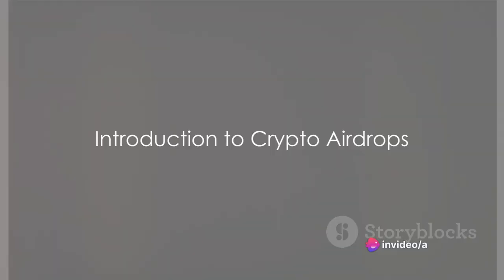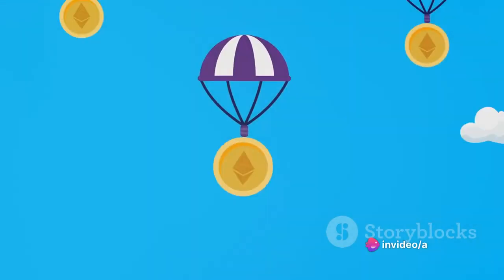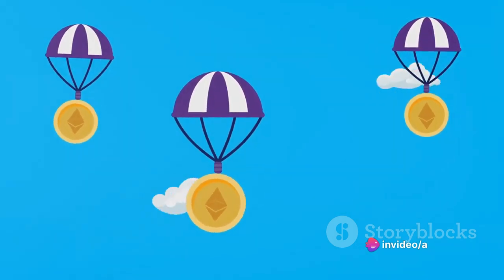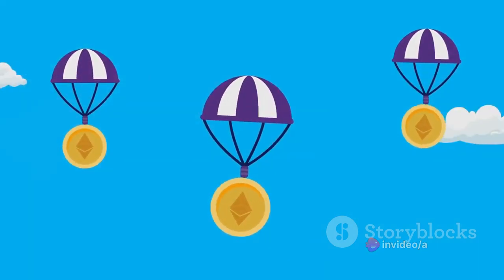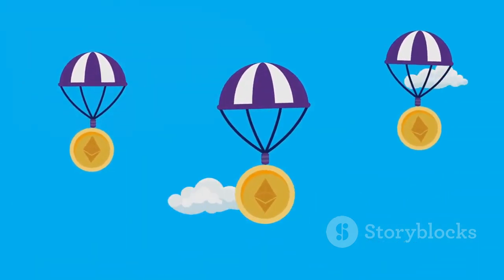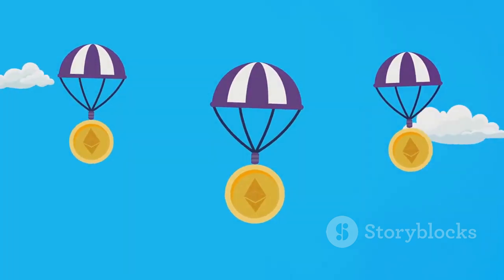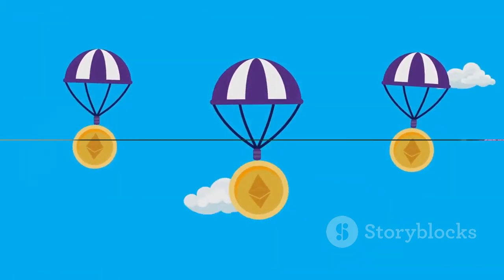NEW WORLD OF CURRENCY Crypto CURRENCY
@$#$Crypto Airdrops 101_ Claim Your Free Token